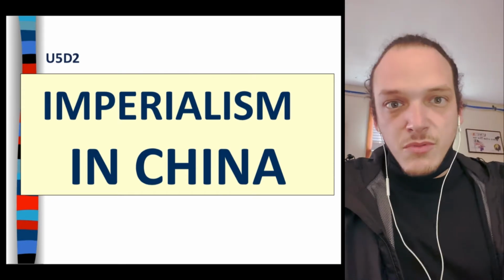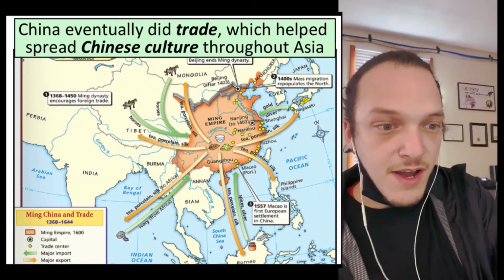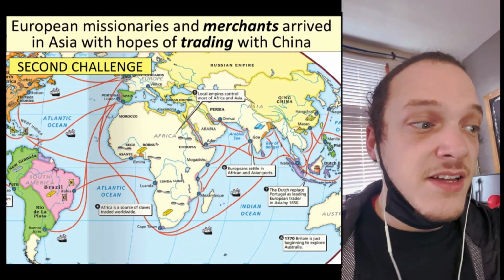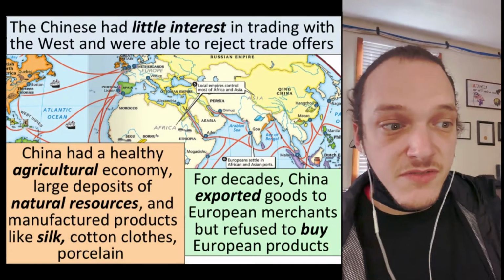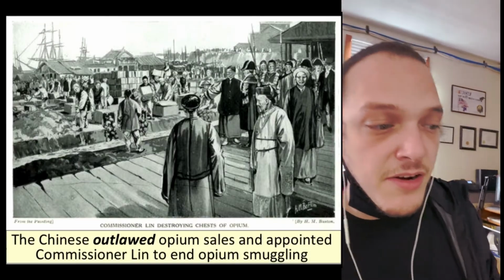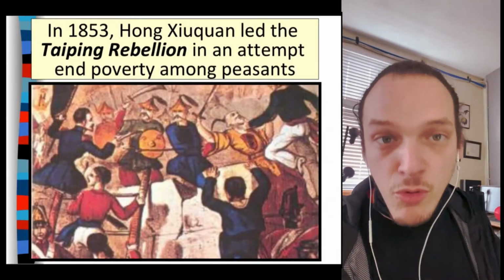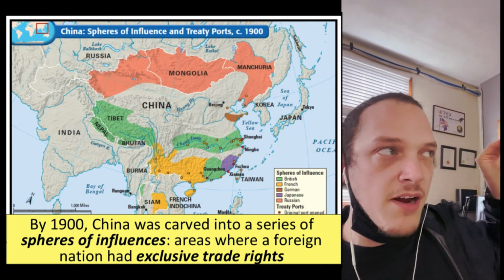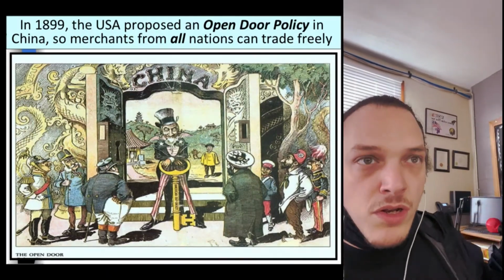U5D2 Imperialism in China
Video link for the PowerPoint U5D2 "Imperialism in China"